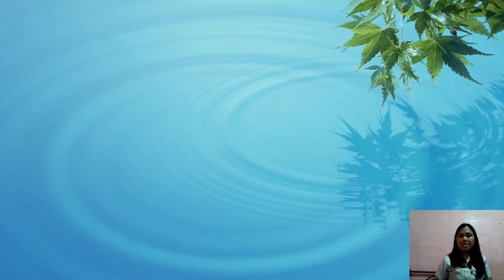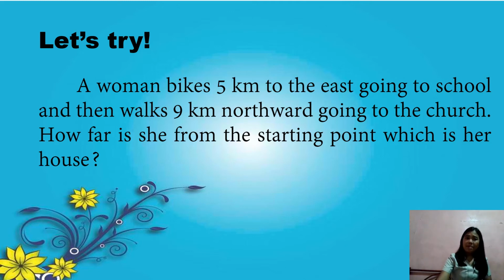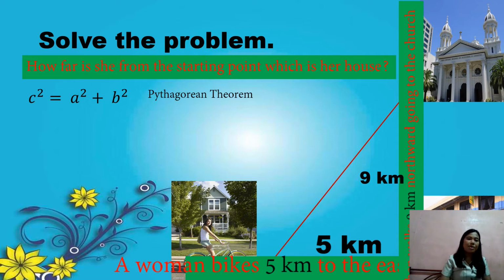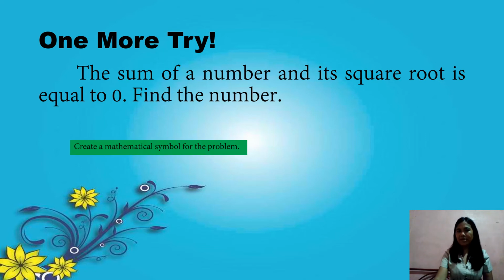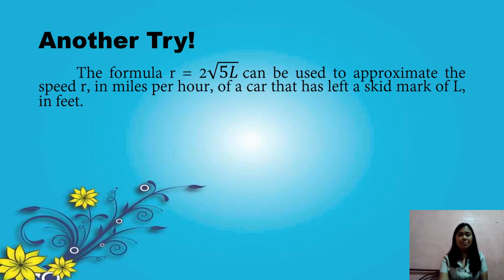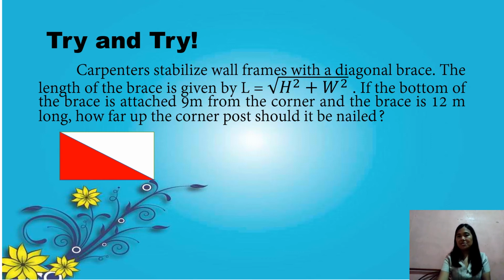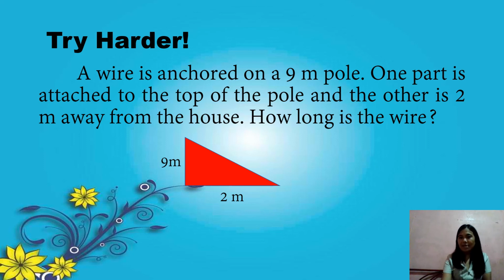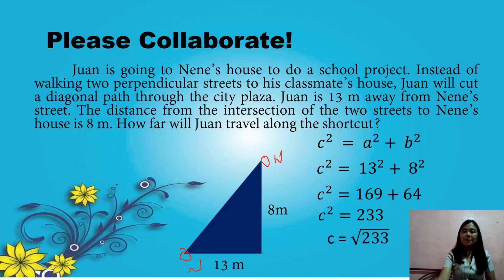Module 4. Lesson 3a. Solving Problems Involving Radicals